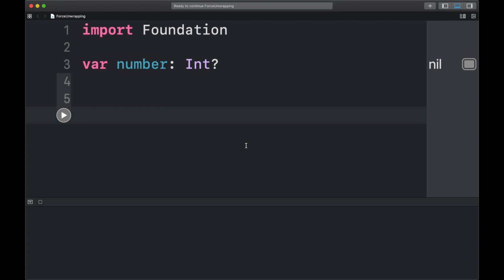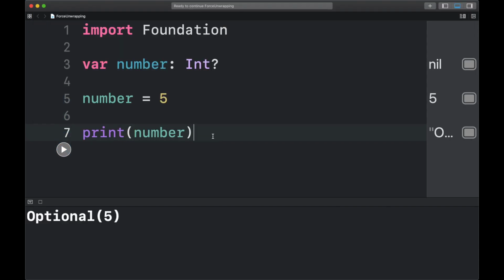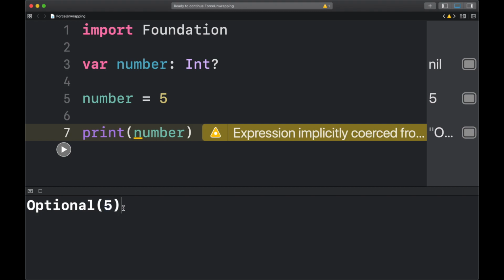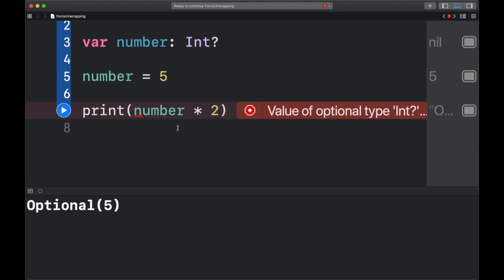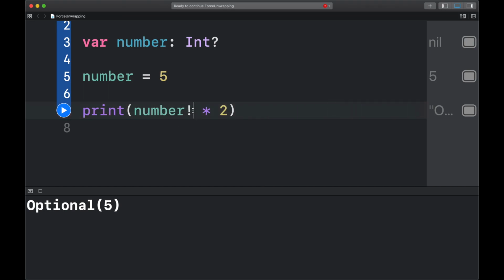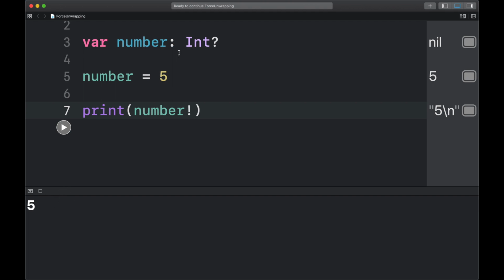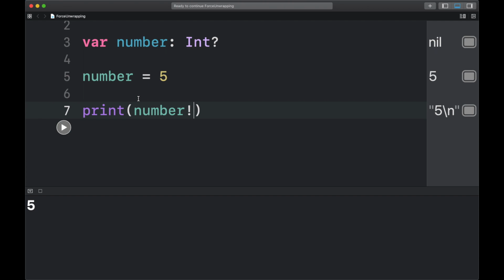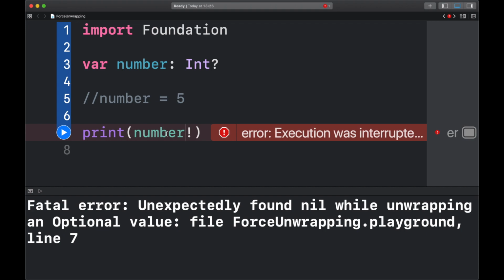Swift | Optionals - Force unwrapping